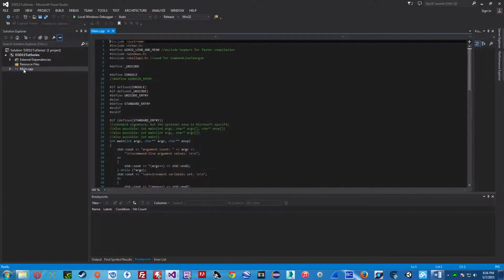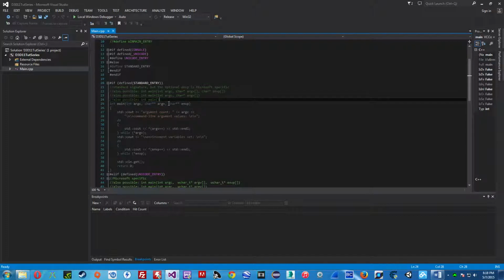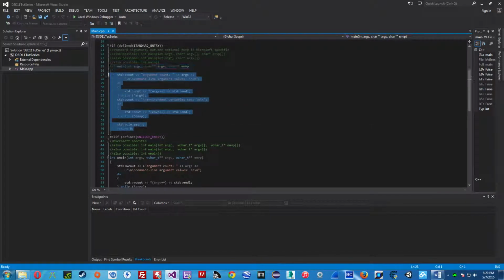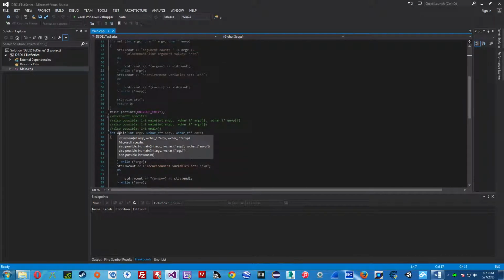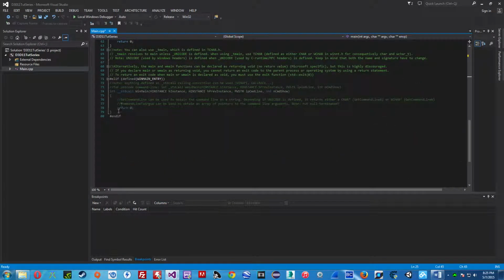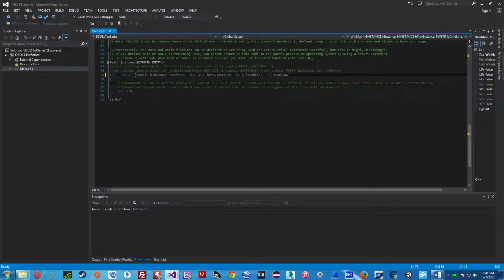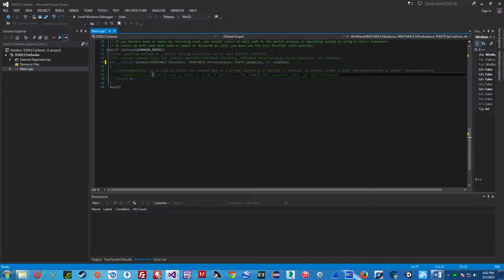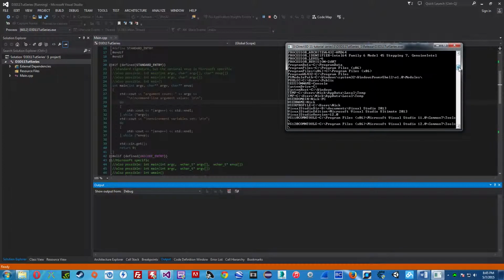Direct3D 11 game programming: 1 - entry point signatures